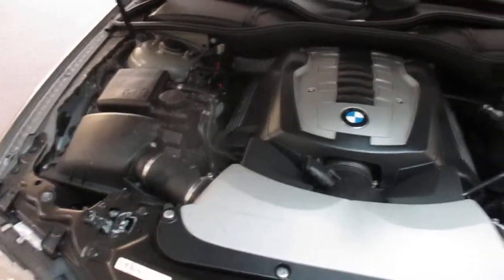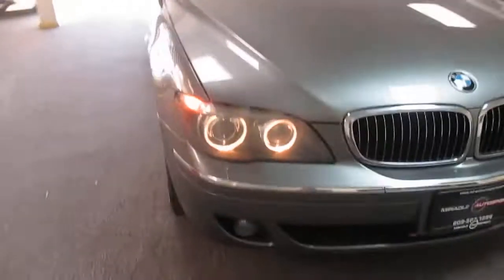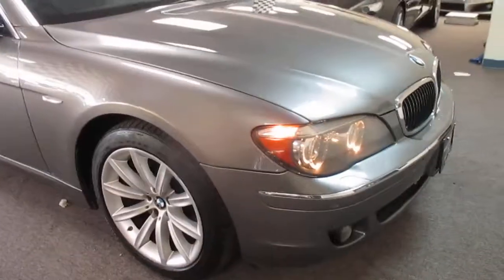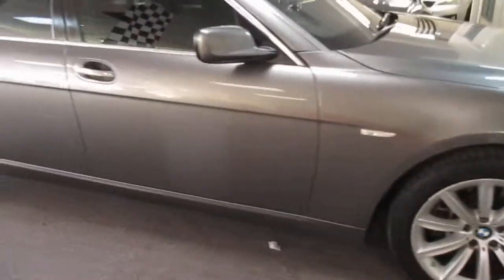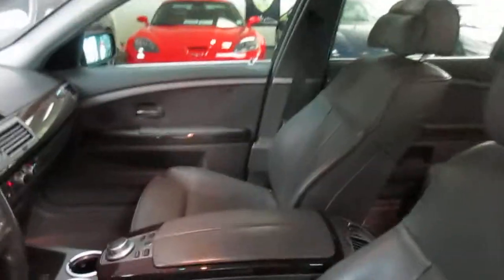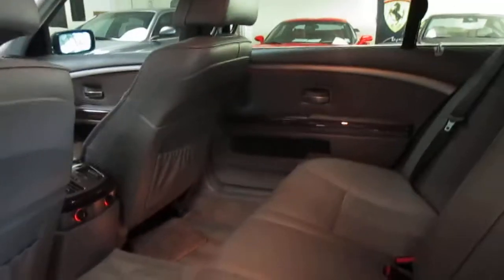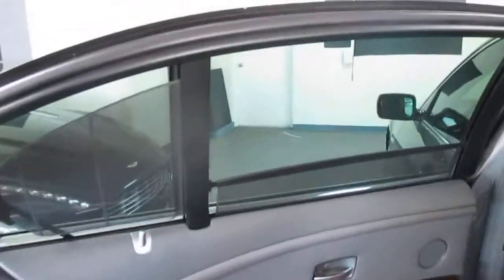2008 BMW 7 Series 750Li 3021